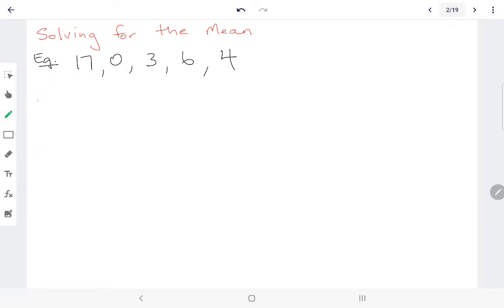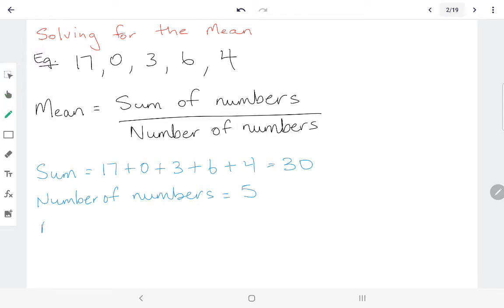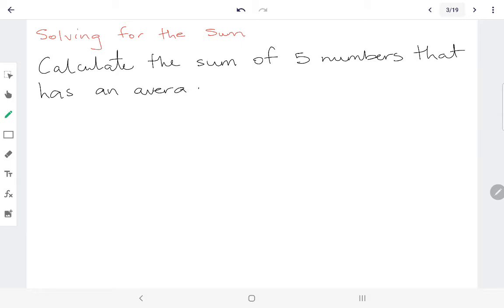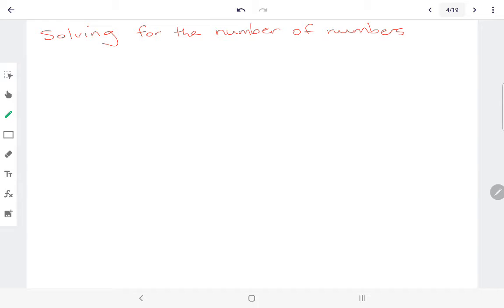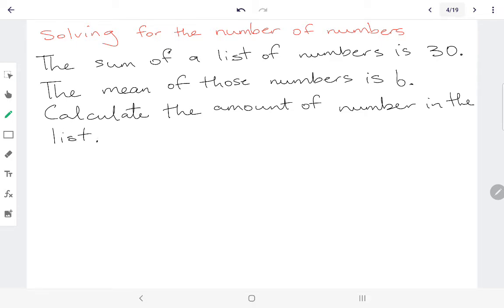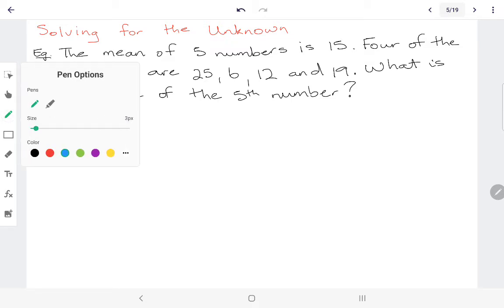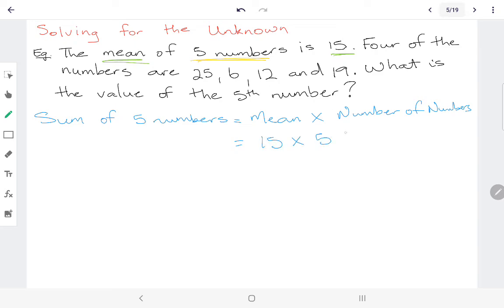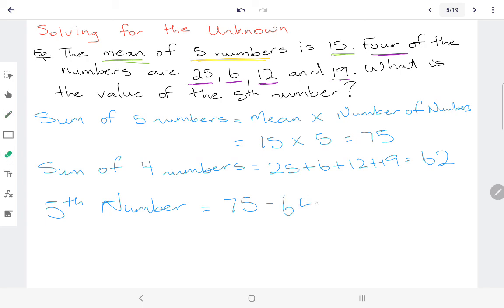Mean or Average